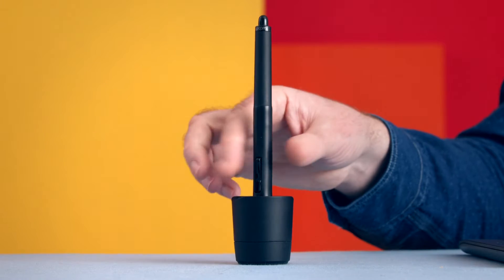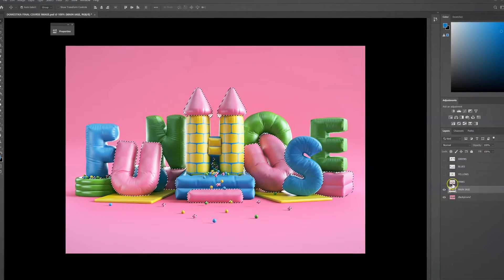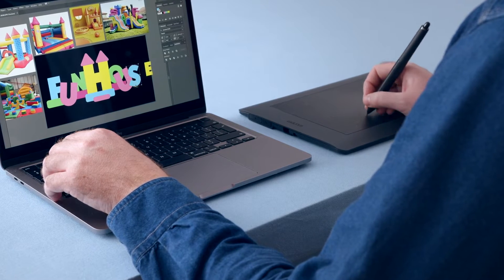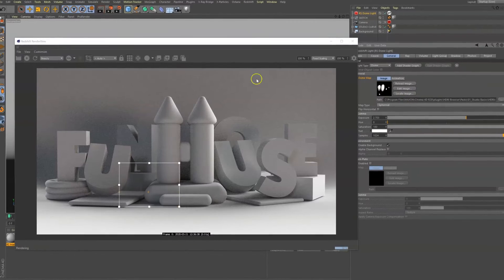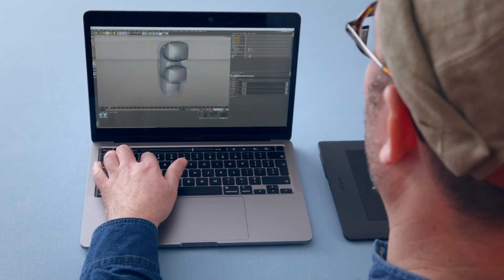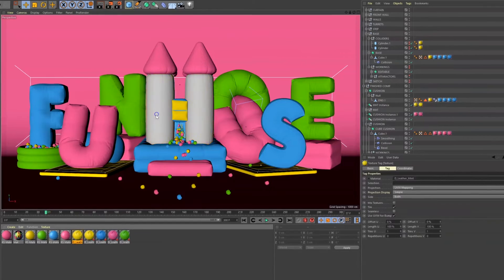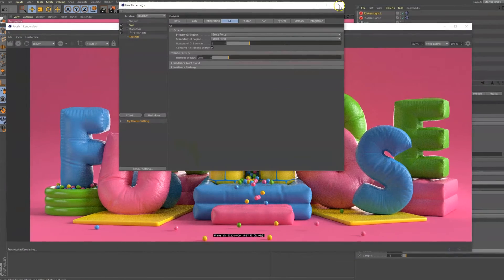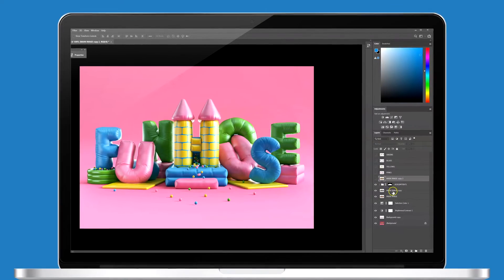Tipografía 3D: juega con color y volumen | Curso online de Thomas Burden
Aprende a crear animaciones tipográficas surreales con Cinema 4D y Redshift

Influenciado por los juguetes que nunca le permitieron tener de niño, Thomas Burden crea un colorido trabajo en 3D que es hiperrealista y atemporal. Su especial estilo nostálgico, que combina tipografías en 3D y divertidos artilugios, le ha permitido destacar y trabajar de forma independiente para Nickelodeon, Netflix, Playstation, McDonald's y Bloomingdale’s, entre otros.

En este curso, Thomas te guiará en el proceso creativo para construir animaciones tipográficas en 3D con Illustrator, Photoshop, Cinema 4D y Redshift. Compartirá contigo algunos de sus mejores trabajos, te enseñará lo esencial de cada software y explicará su método para crear fuentes hinchables en 3D, una técnica útil que es posible aplicar a futuros proyectos de diseño e ilustración.